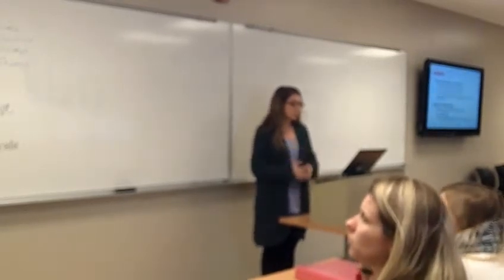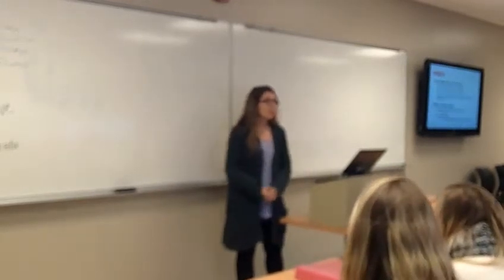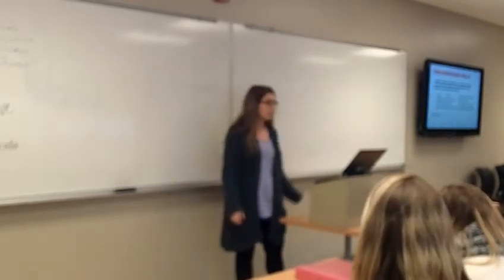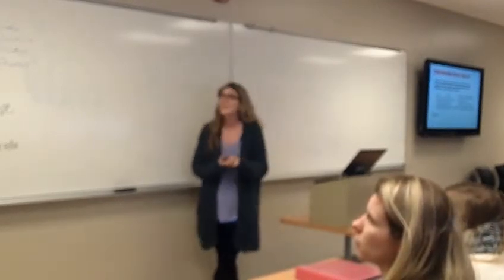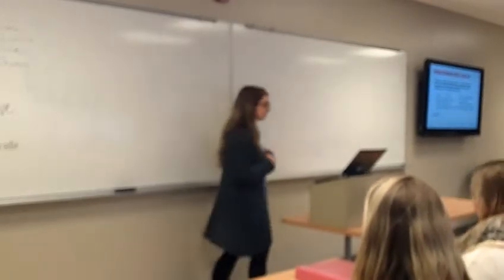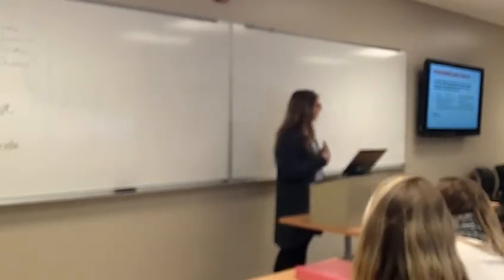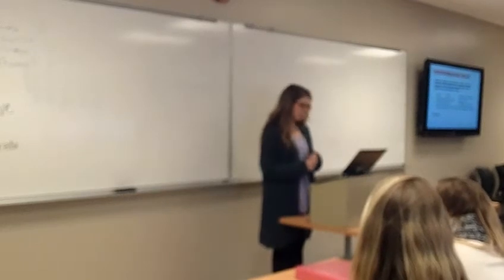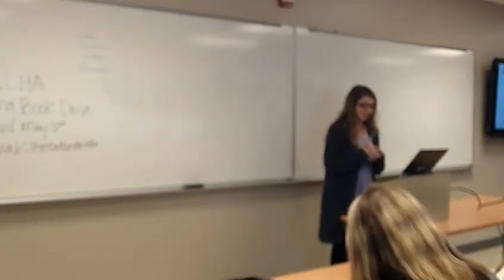SLHS 3511 4/23/13 - video 3